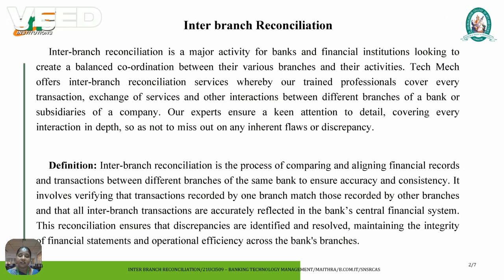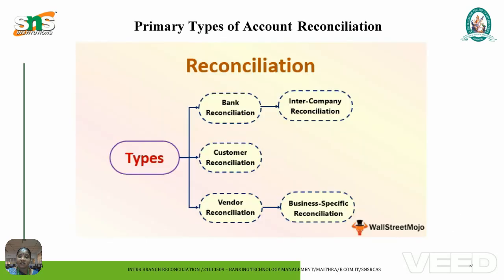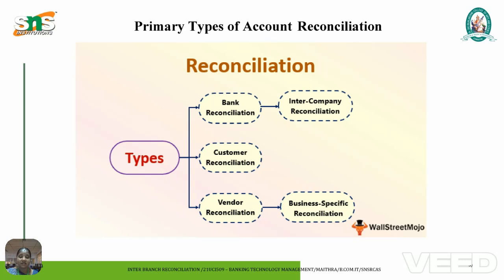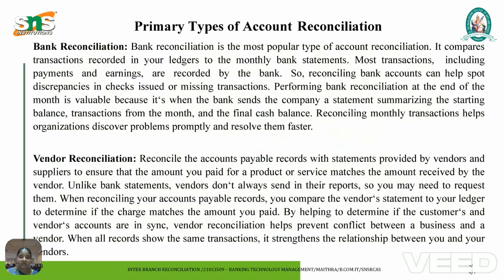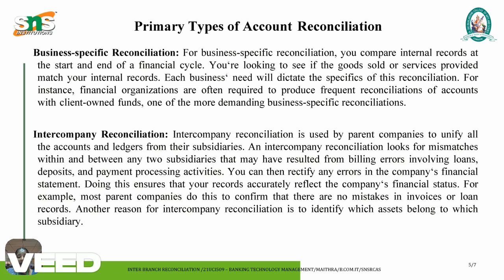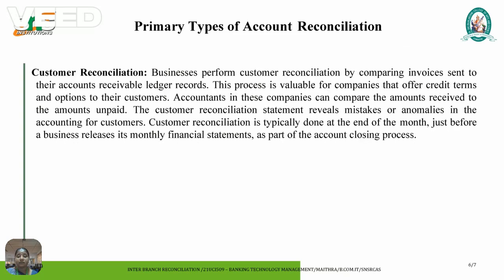Video 3 - Inter Branch Reconciliation | Mrs.D.Maithra - AP - Commerce IT | SNS Institutions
nter-Branch Reconciliation is the process of ensuring that all financial transactions between different branches of the same bank are accurately recorded and balanced. Since banks often have multiple branches handling transactions that involve each other (such as fund transfers, cheques, deposits, etc.), it’s crucial to reconcile these transactions to ensure there are no discrepancies or errors between branches' records.